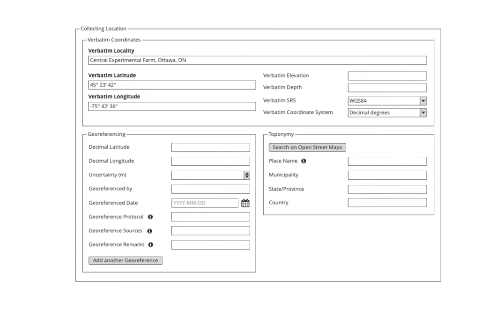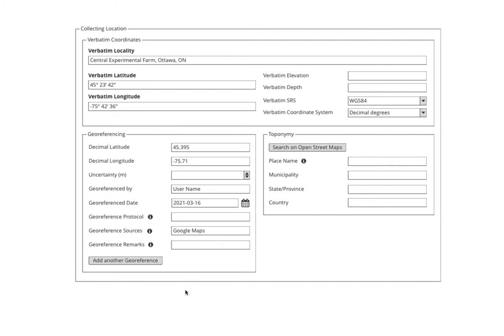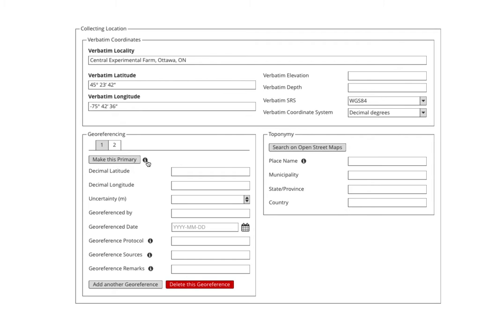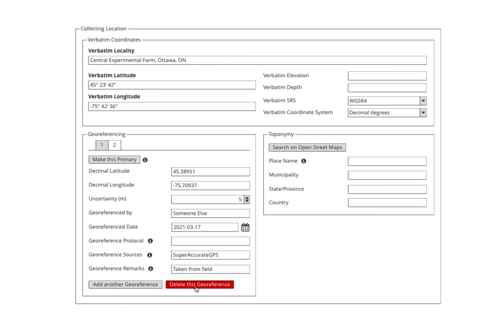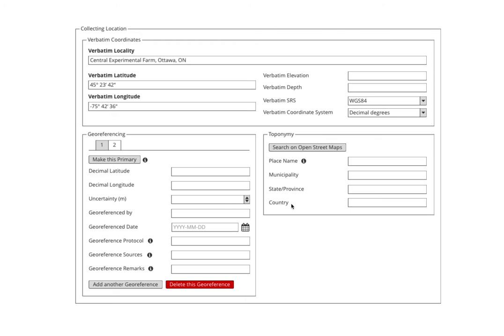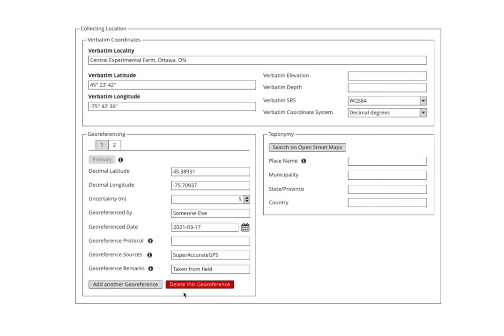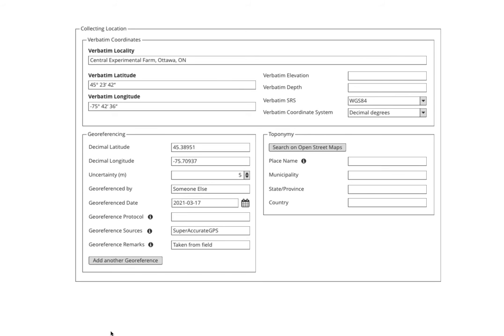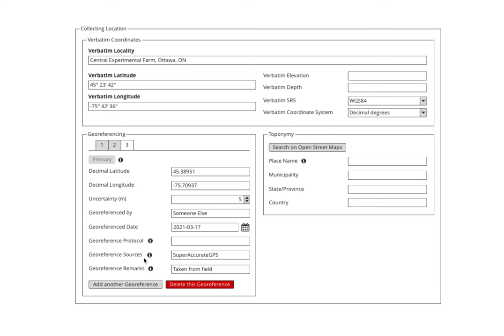Demo - Multiple Georeference Assertions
Three User Requirements:
1. User shall be able to enter multiple georeference assertions
2. User shall be able to delete any existing georeference assertion (if there is more than one)
3. User shall be able to make one assertion the "Primary" assertion, which by logic makes all other assertions "Not Primary".

Edge case accommodation: When a user removes ANY Primary assertion, the FIRST assertion becomes the Primary by default. (No it's not elegant but it's logical and requires no extra UX/UI input so it's the simplest solution)